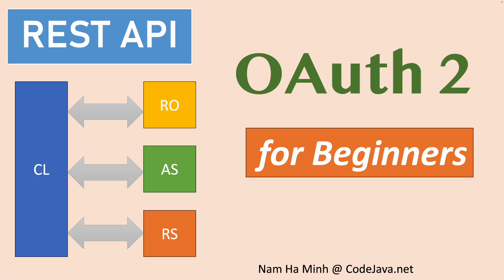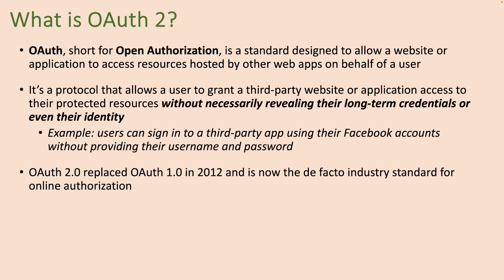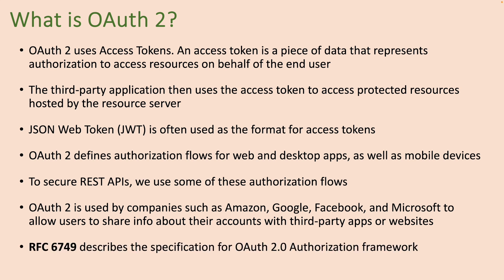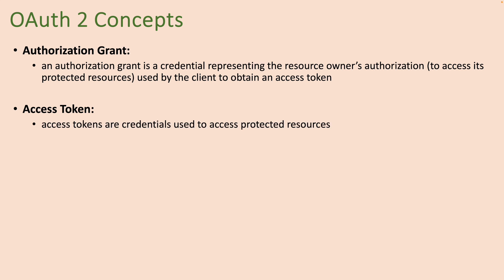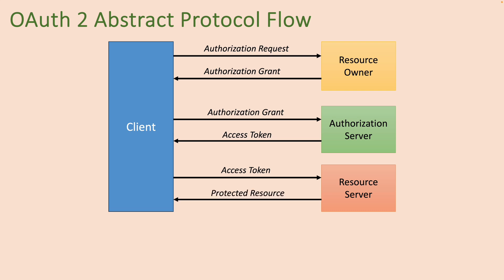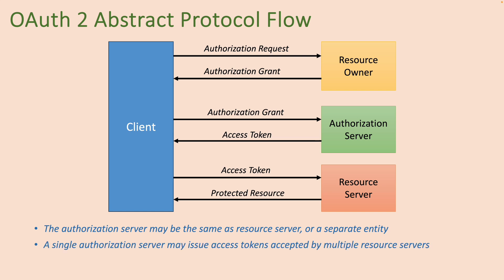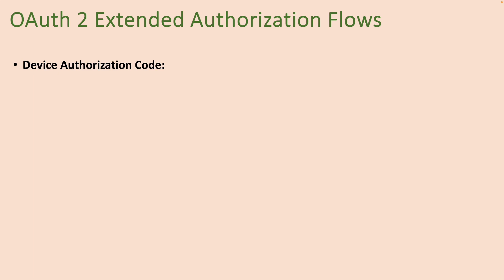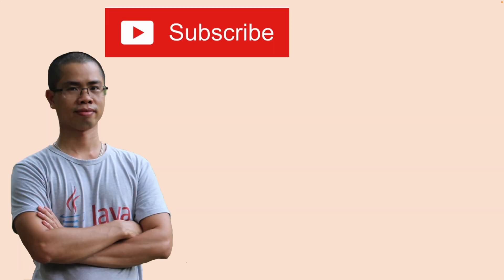Understanding OAuth 2 for Beginners: Easy-to-understand Explanation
If you're confused about what OAuth is exactly about, how it works and looking for easy-to-understand explanation about the basics of OAuth - this video is for you.
Throughout this presentation, I'll help you get better understanding about the basics and fundamentals of OAuth 2.0 specification. In detailed, you will learn:
- What is OAuth 2 ?
- OAuth 2 Roles: resource owner, resource server, …
- OAuth 2 Concepts: authorization grant, access token, refresh token,…
- OAuth 2 Abstract Protocol Flow
- OAuth 2 Example with clear Explanation
- OAuth 2 Authorization Grant Types or Authorization Flows